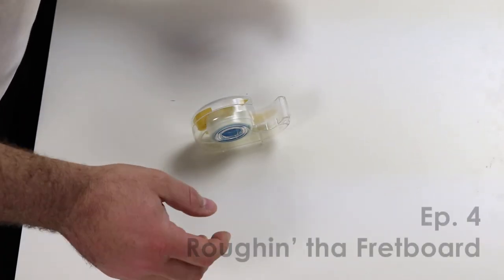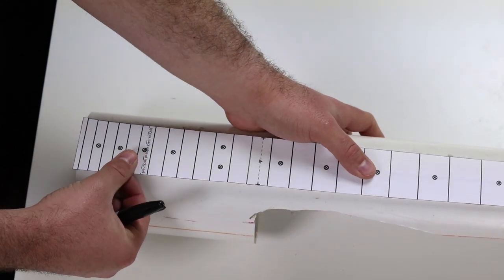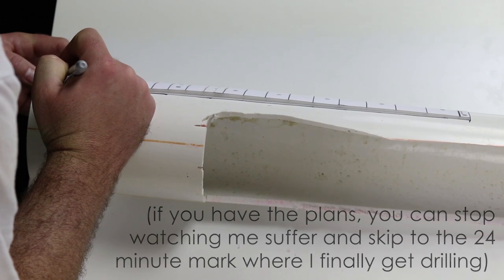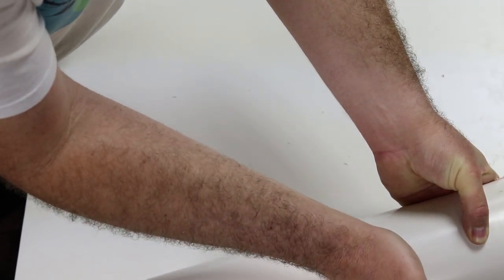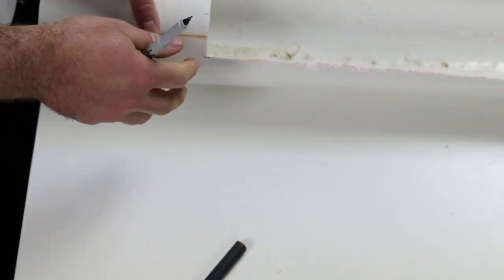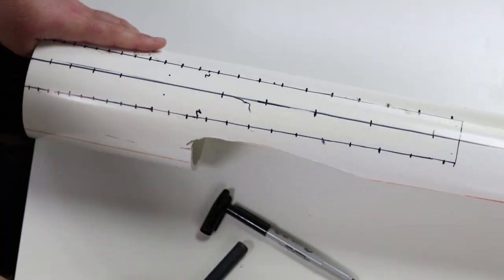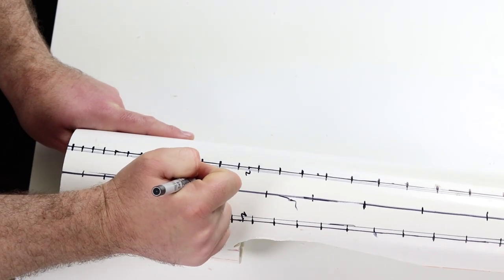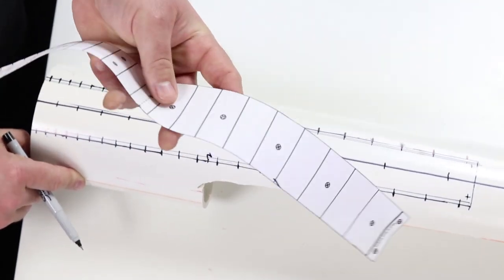Roughing in the Fretboard - DIY bowed guitar Episode 4 - The Cellotar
Episode 4: Roughing in the Fretboard: transferring the template onto the PVC pipe, drilling all the holes, cutting the thing out